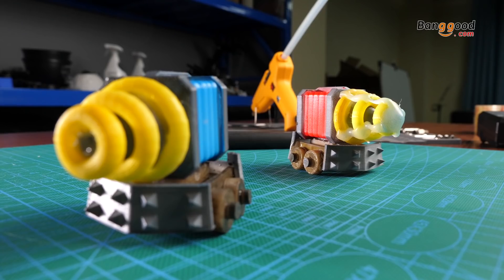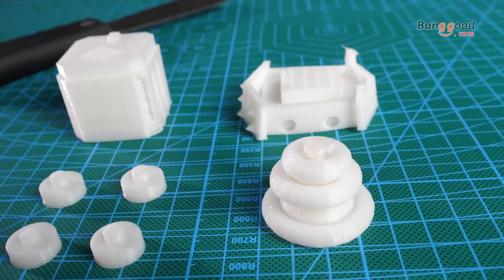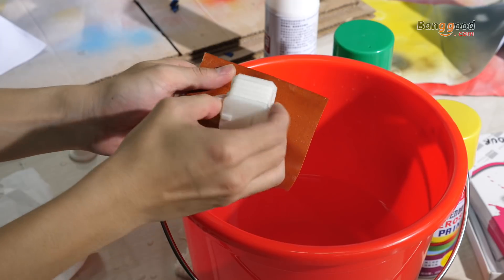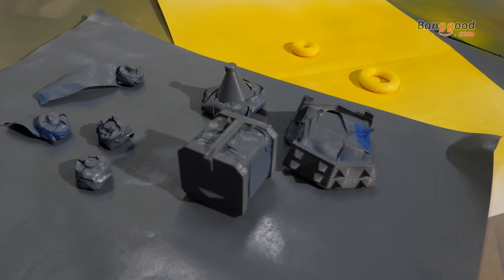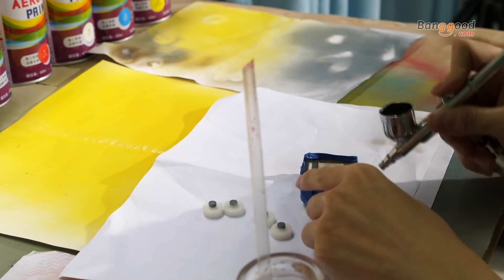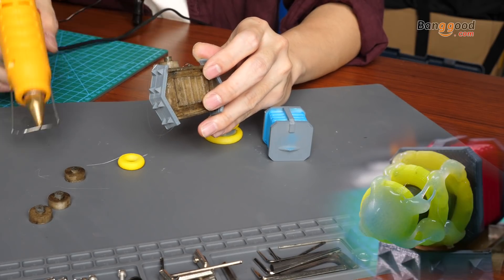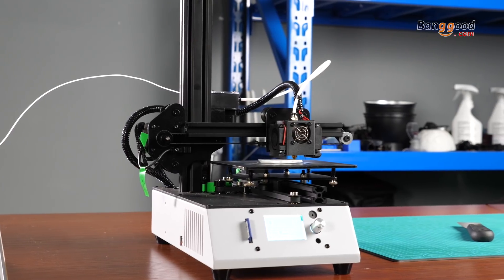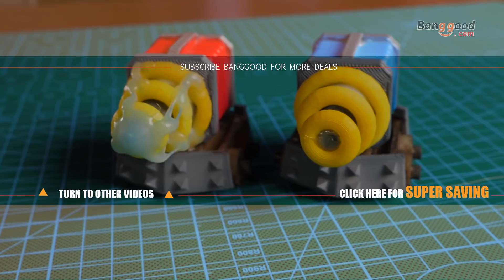HOW TO print a Sparky- Tevo Michelangelo Mini 3D printer | Clash Royale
Description
- 2018 Newest TEVO 3D Printer,
- Max 100mm/s printing speed, 150x150x150mm printing size, Let's play your imagination to create more products
- Compact and robust design, fast travel speed
- High precision printing, precise ze ro positioning
- Double part cooling blowers, Titan extruder
- Driver upgradable mainboard
- Temperature controlled cooling fans